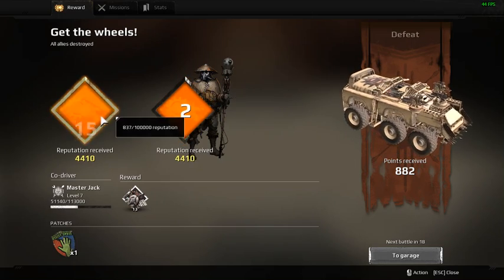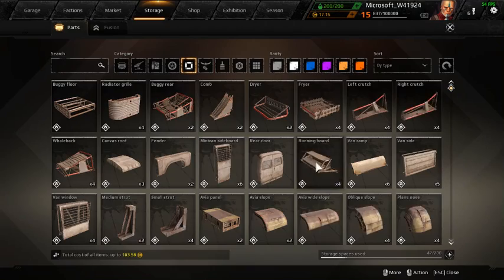CROSSOUT EP.3 (nope, still bad)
Wow, is'nt it funny how bad I am at this game.